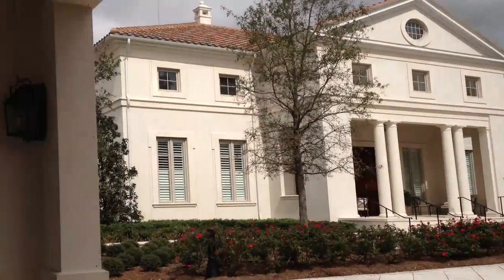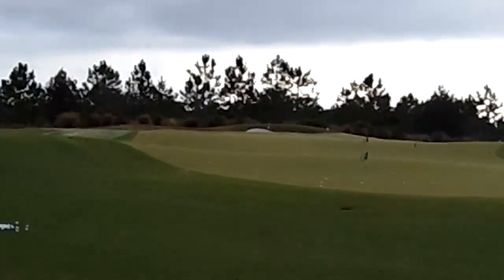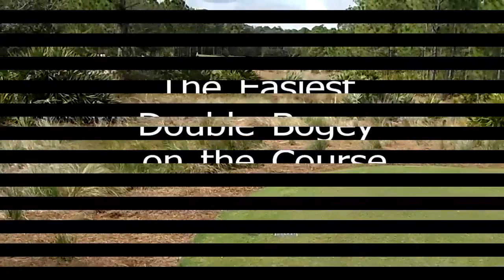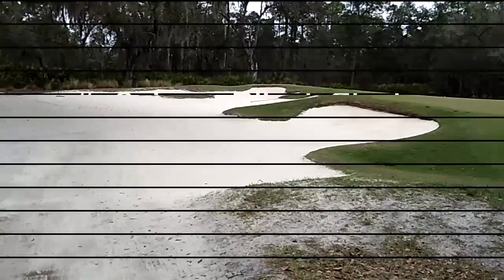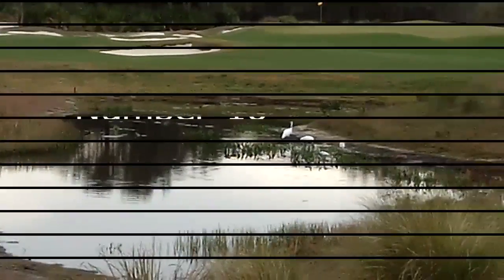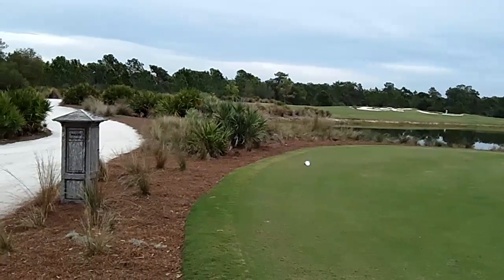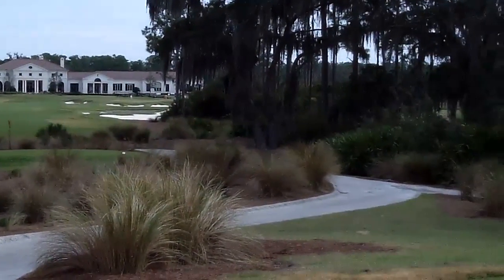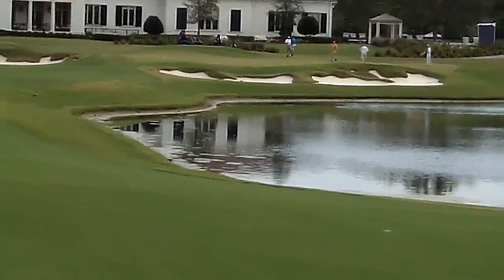My trip to The Concession Golf Club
The Concession Golf Club in Bradenton Florida outside of Sarasota has a Ryder Cup theme.  Designed by Jack Nicklaus and Tony Jacklyn, this private club is a very tough par 72 golf course.